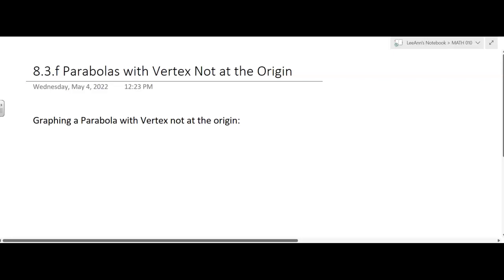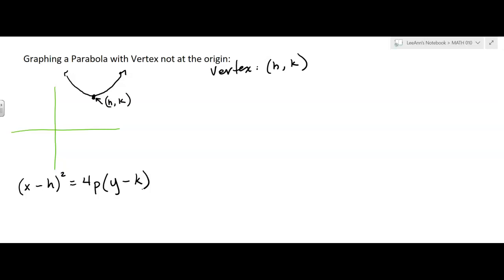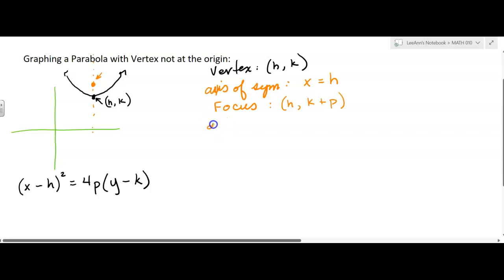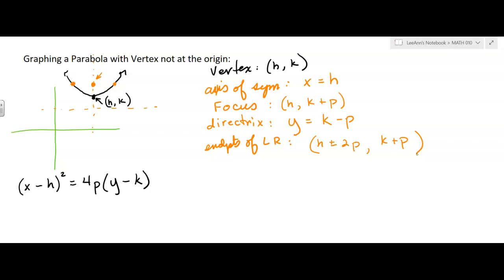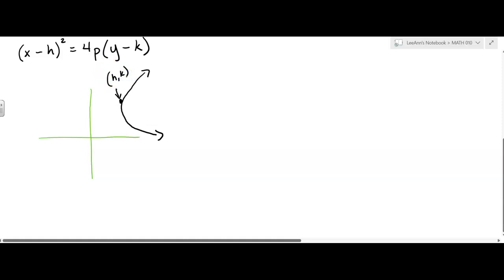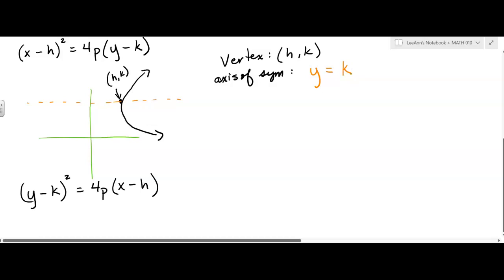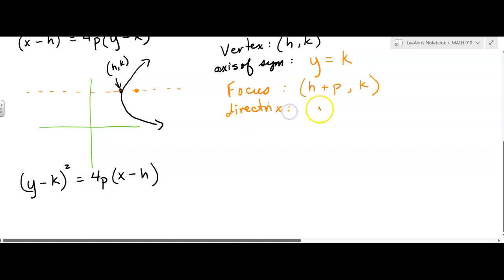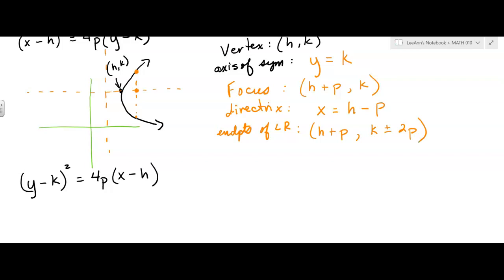8.3.f Parabolas with Vertex Not at the Origin